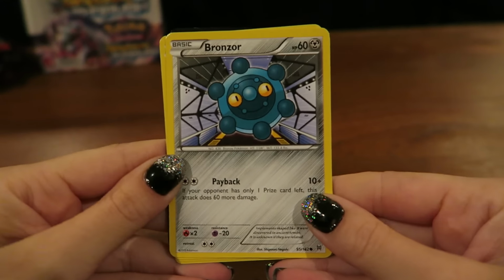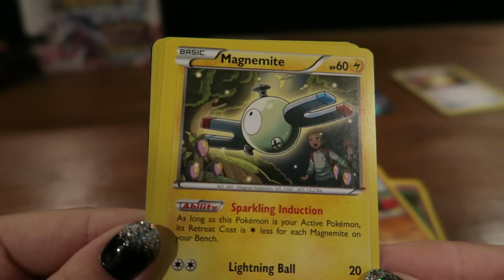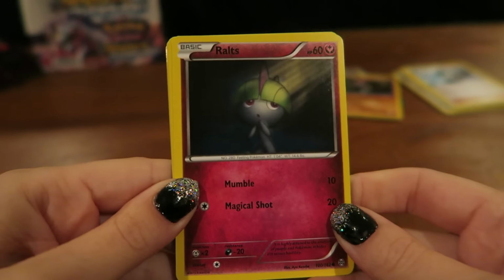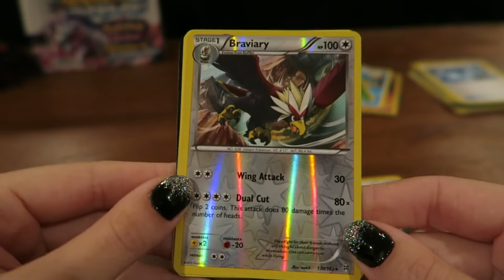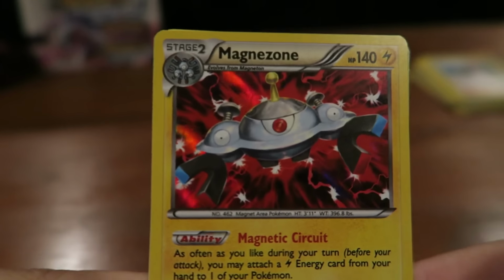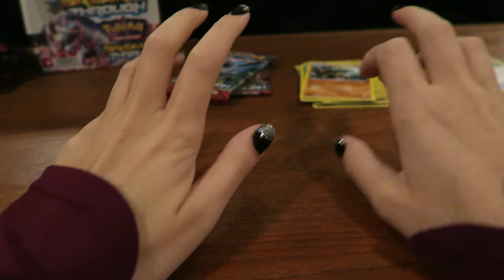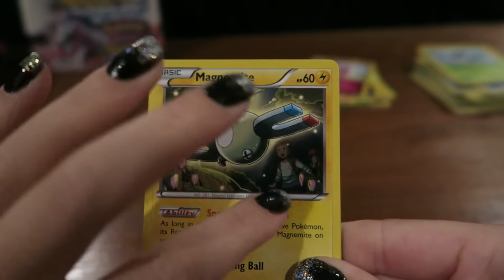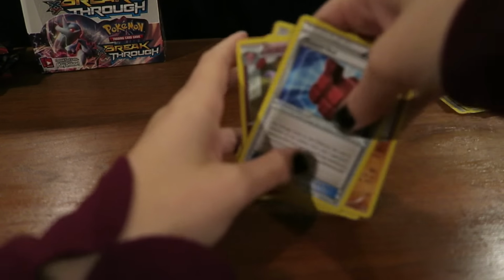BreakThrough Booster Box Opening, #4! Pokemon TCG ASMR Soft-Spoken with Tapping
The very last of this series! Opening the brand new BreakThrough Pokemon TCG Booster Box! I've never opened a whole booster box before and it was very fun :D There are 36 booster packs to open so this video the last 9  packs. What's been your favorite card I pulled so far? As always, I make a bunch of card and package crinkling noises at the end of the video.

The new BREAK cards are a very neat concept, not to mention very pretty! This video was done ASMR style as usual :) This series officially was released on November 4th but Amazon delivered it to me a day early yay! So that's why I was able to film/edit/upload it so soon.

Pokemon TCG BreakThrough Booster Box